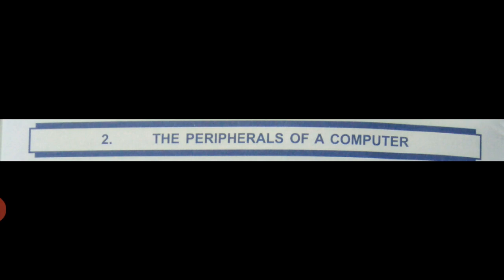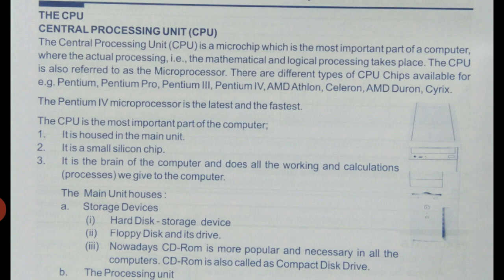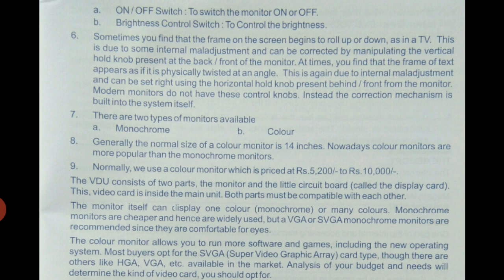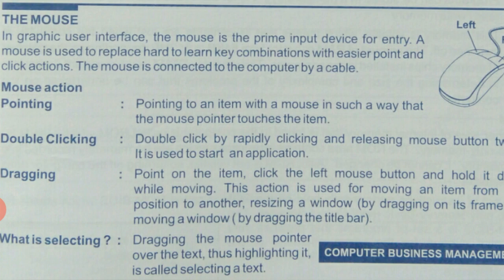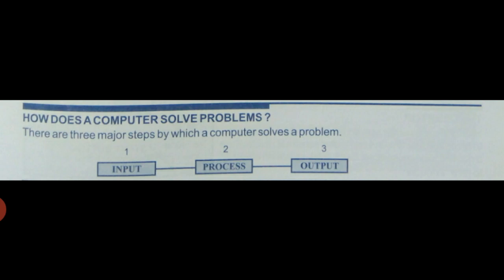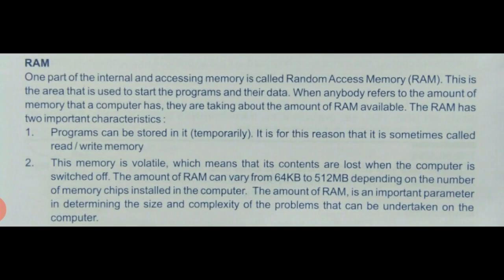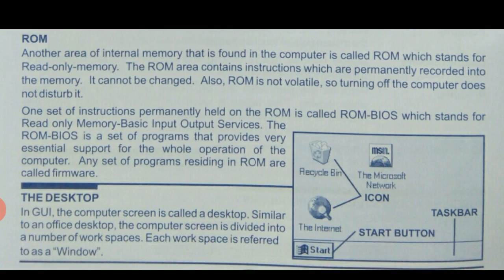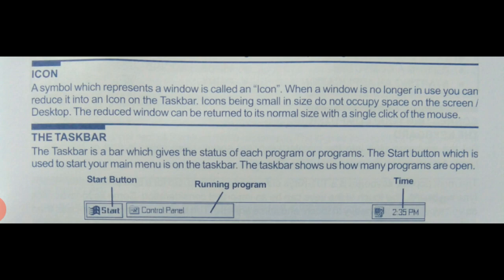Comp 8th - Ch. 2 - The Peripherals of a Computer